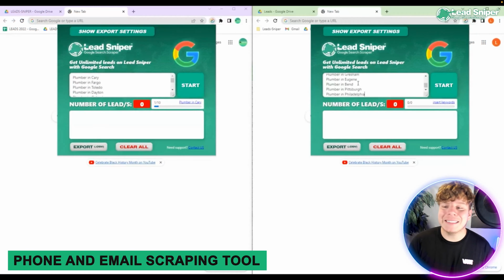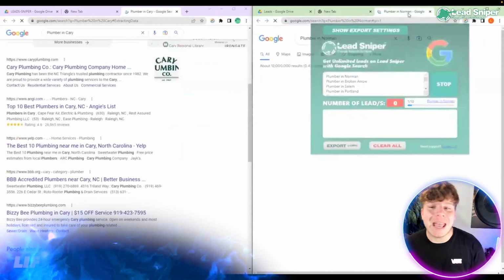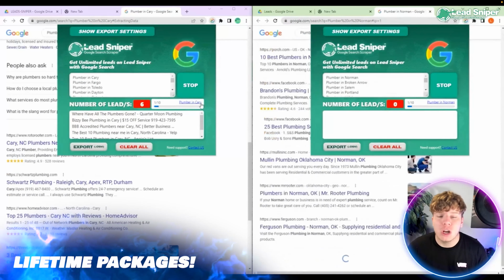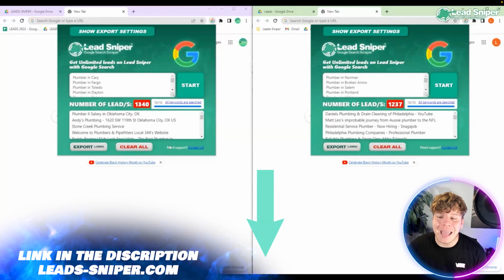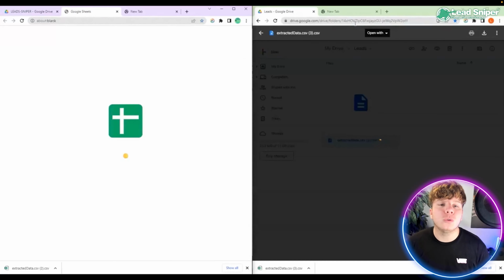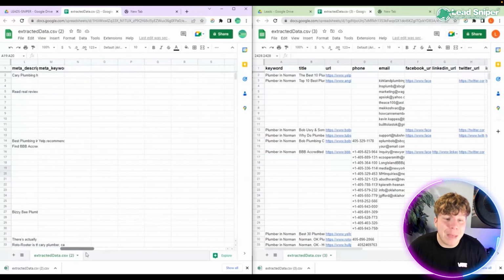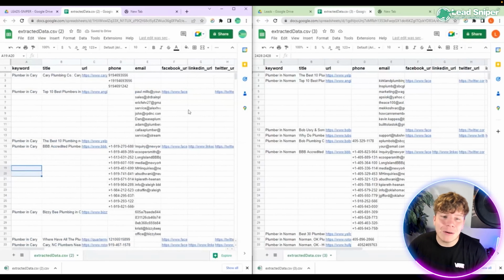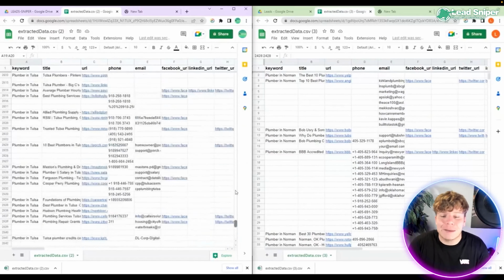Phone and Email Scraping Tool 💥 Discover the power of this scraping tool for your business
Google Search Scraper, the most advanced tool to scrape leads from google search page!

Introducing the Google Search Scraper, the ultimate solution for scraping leads from Google search pages! In this video, you'll discover a powerful yet simple hack to collect valuable information about your target audience using Google. But that's not all - we'll also introduce you to our advanced web scraping tool that makes scraping Google search a breeze.

Data analytics is the backbone of any successful business. By analyzing data from social media platforms like Facebook, Twitter, and LinkedIn, you can gain deep insights into your customers' behavior and understand how they interact with your products and services. And with our fast and powerful lead scraper, you can extract highly targeted leads based on location and up-to-date data from Google search in mere seconds.

Benefits of Lead Sniper Google Search:
• Outreach to potential Clients
• Build Huge Client Database
• Resell leads

Leads-Sniper Features:
• Phone
• Emails
• LinkedIn URL
• Facebook URL
• Twitter URL
• Instagram URL
• Description

By harnessing the power of data analytics, you can optimize your business for growth and cut down on operational costs. Identify inefficient systems and adopt new strategies that cater to your customers, all while building brand awareness and targeting local audiences with Google Search Marketing. With Lead-Sniper and our advanced data analytics tools, you'll have everything you need to take your business to the next level. So why wait? Try our Google Search Scraper today and start reaping the benefits!

0:00 How Leads-Sniper Google Search Works
0:10 Leads-Sniper Google Search Result
3:32 Leads-sniper Google Search Outro